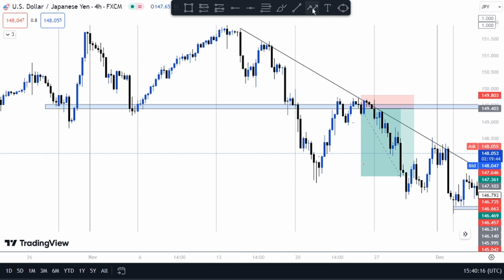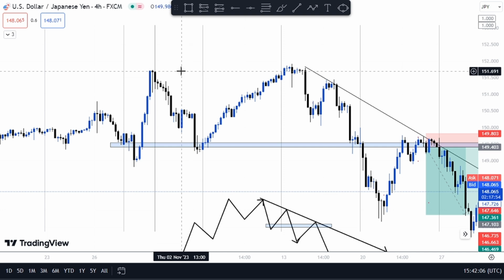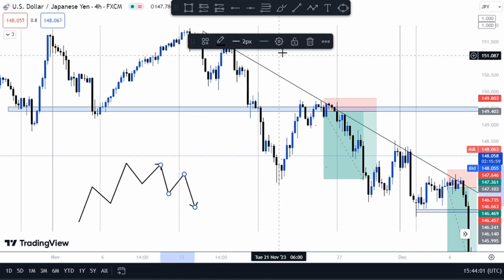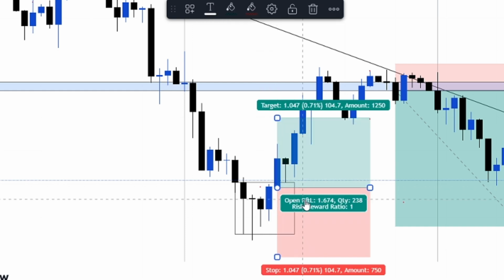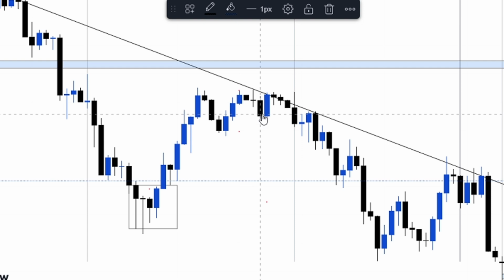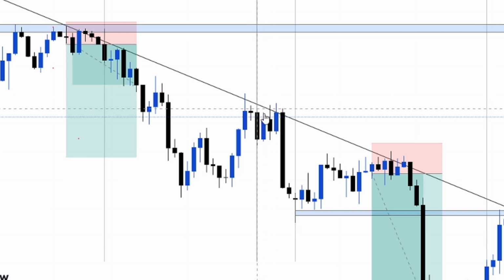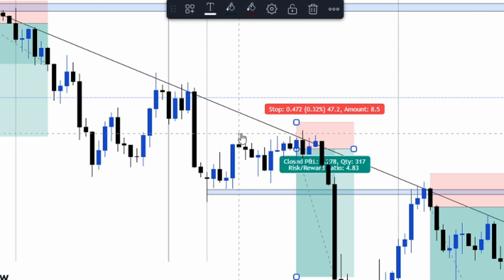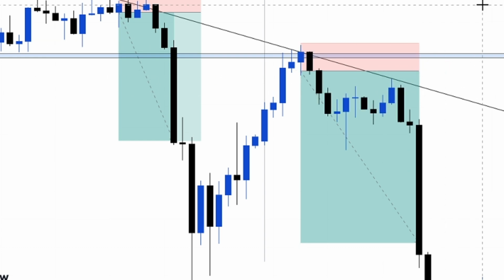How to Trade Trendline Entry Strategy/ Master Ultimate Trendline Strategy.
In this video I  explained trendline, and how i take entry in buy or sell position in  the forex market. i also talked about my entry formation candles.